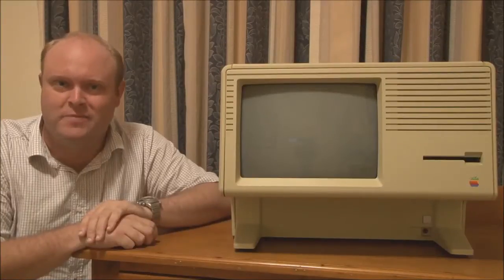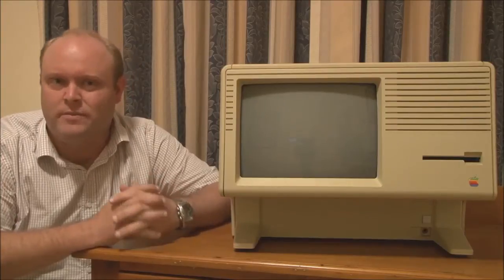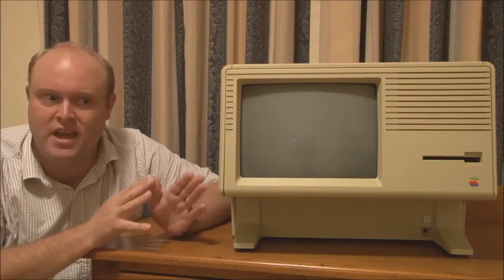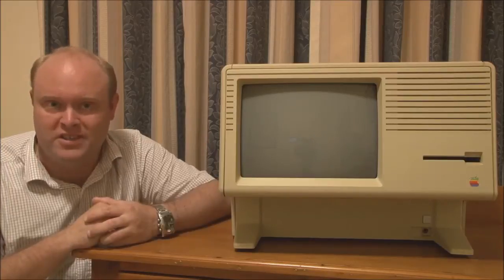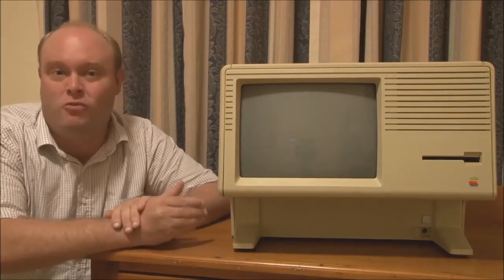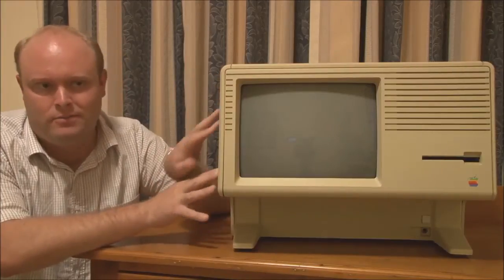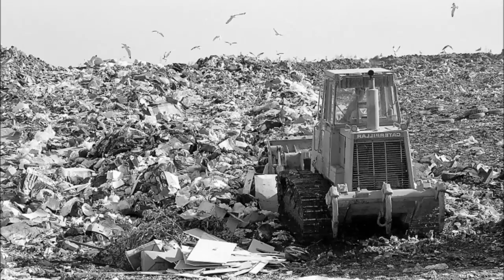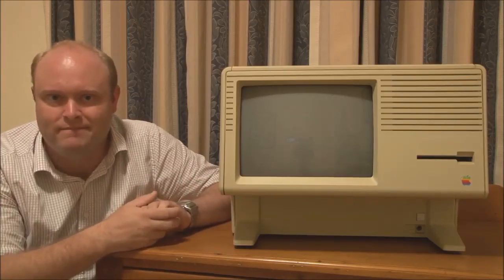Macintosh XL / Apple Lisa 2 (1984) Introduction and History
From Jason's Macintosh Museum, we have an Apple Macintosh XL (also known as the Apple Lisa 2) from 1984 on display. This video will be part 1 of a 4 part series on this PC, and will consist of a discussion of the history of this very special Macintosh.

Apple Macintosh XL

Introduced : January 1985
Discontinued : April 1985
CPU : Motorola 68000 running at 5 MHz
CPU Data Bus : 32-bit
FPU : N/A
RAM : 1 MB
Disks : One 400K floppy drive, internal 10 MB hard disk
Video : Internal 12 inch black and white display, 720x364 pixel resolution
Supported Macintosh System (MacOS): 5 (MacWorks XL), 6 (Macworks Plus), 7.5.5 (MacWorks Plus II)